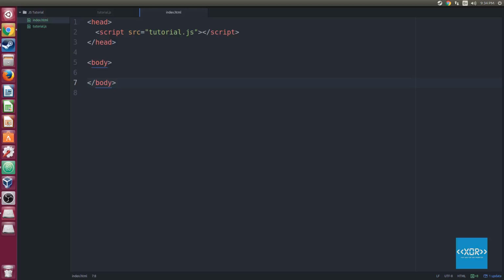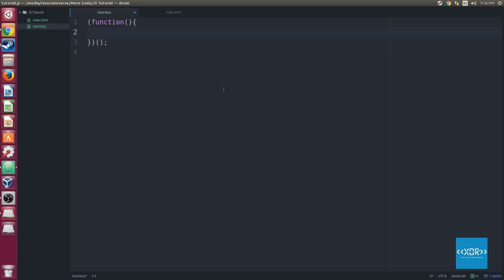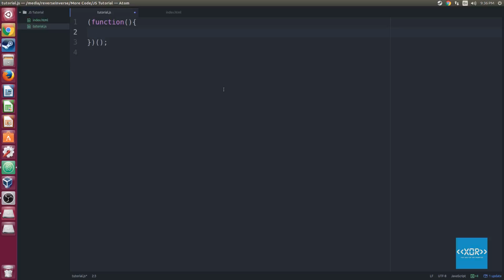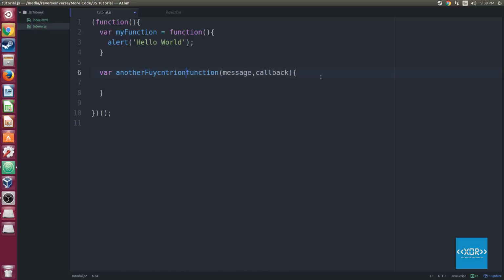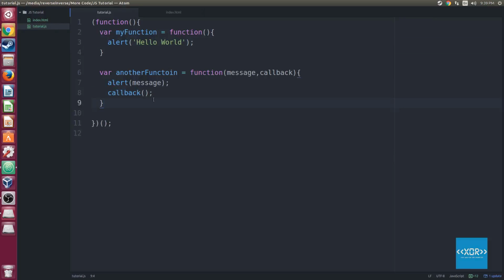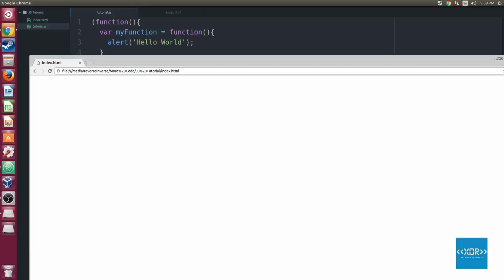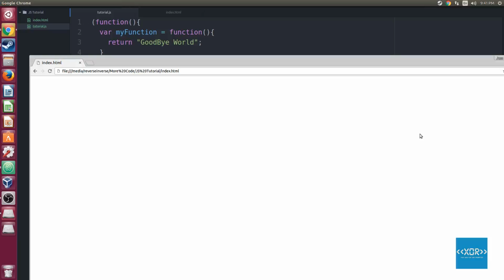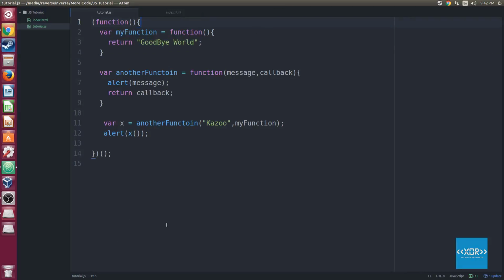Functions in Javascript | Javascript Tutorial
In this tutorial we look at how javascript treats functions as objects. In Javascript objects are first class citizens which means they can be used as callbacks passed in as parameters by other functions.